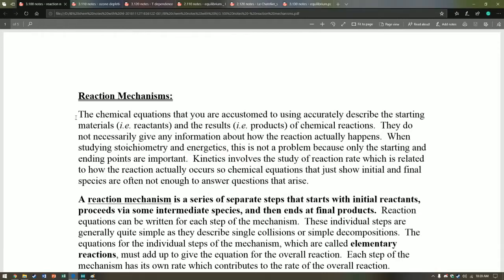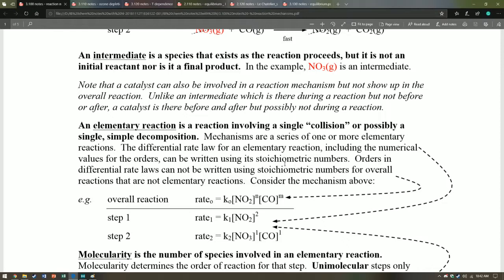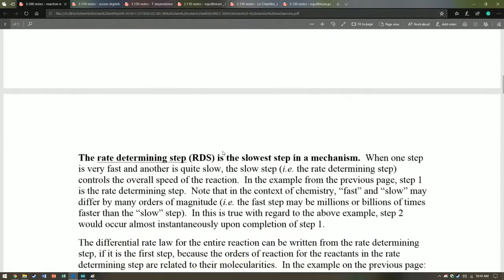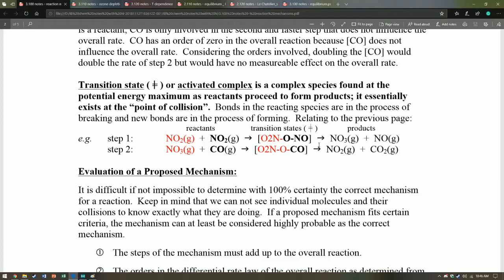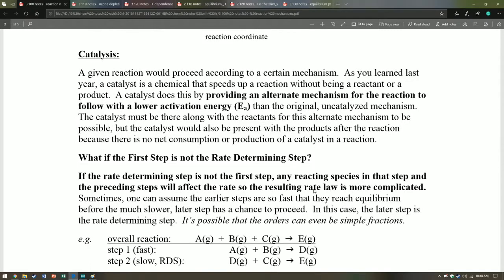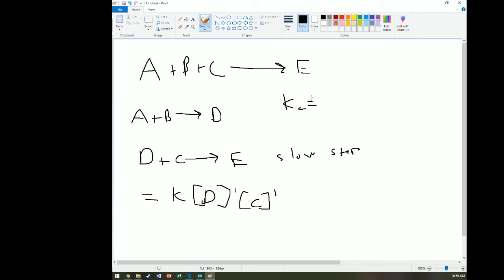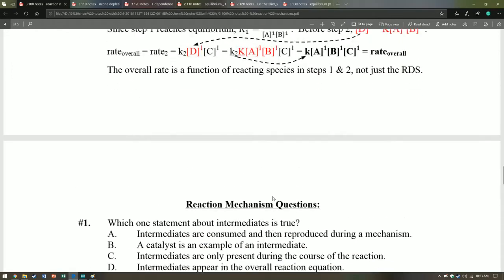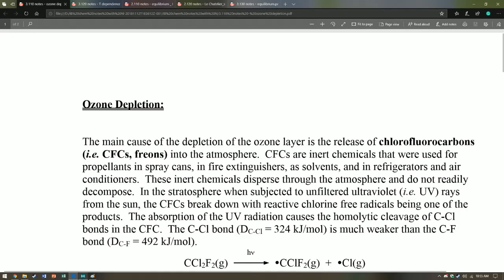Reaction mechanisims+the ozone layer